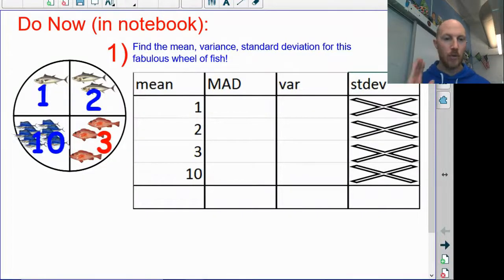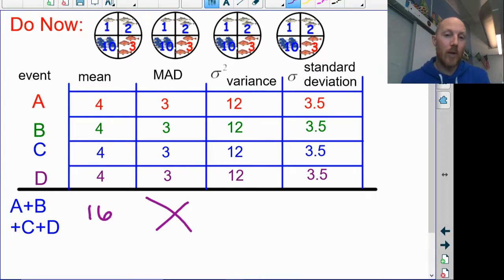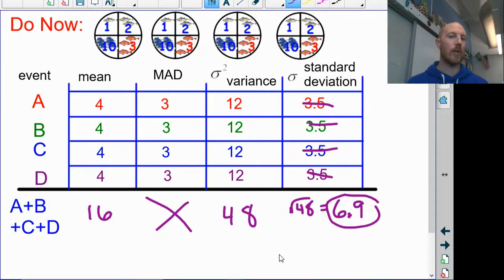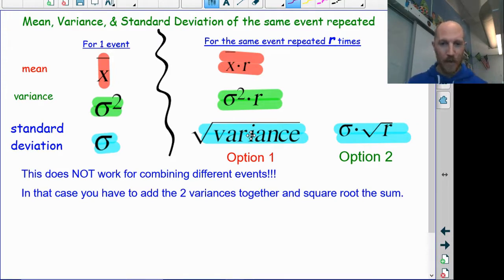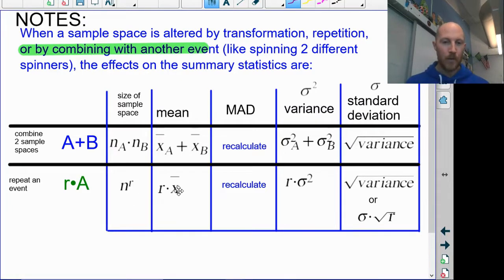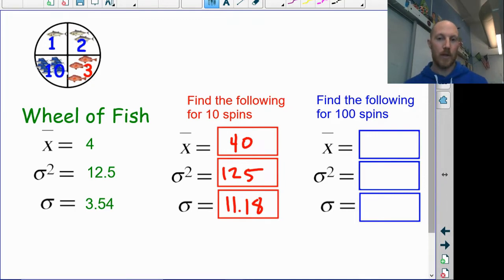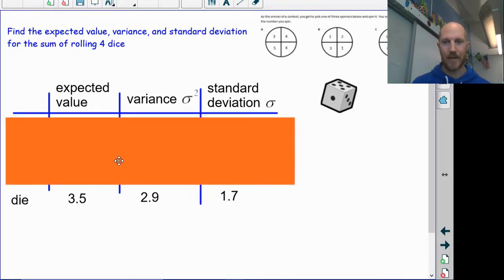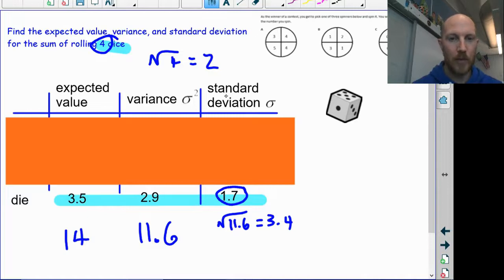PC Stats Day 10 summary stats repeated events